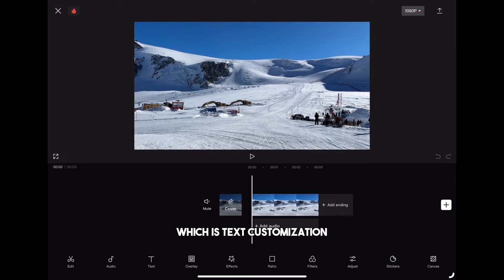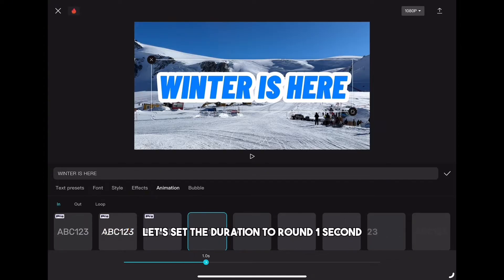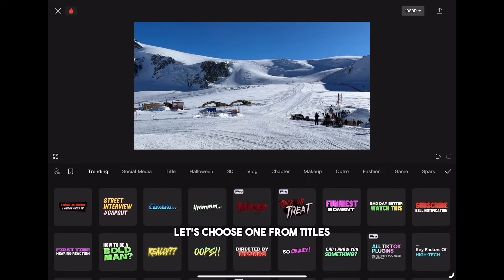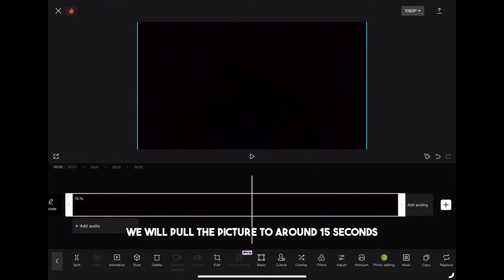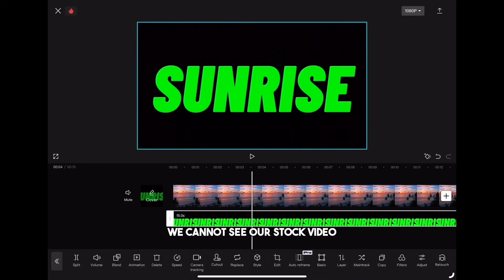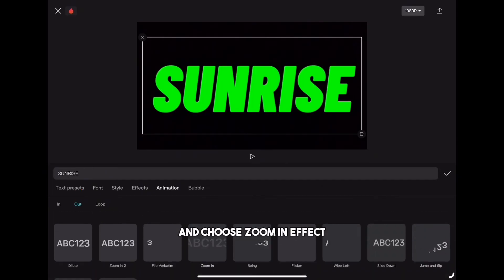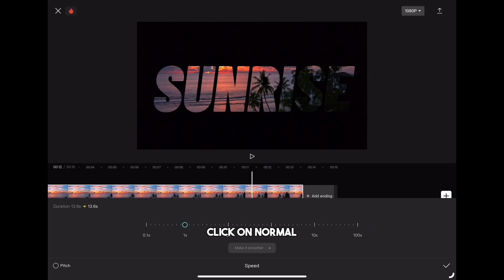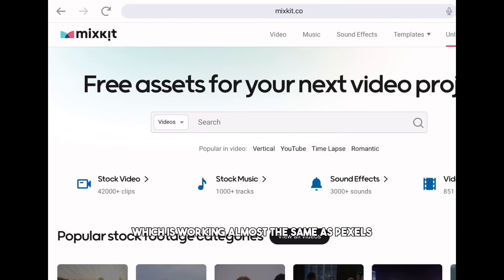How To Make Animated Text | Easy Step-By-Step Tutorial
In this tutorial I will show you how you can make Animated text or titles using CapCut.